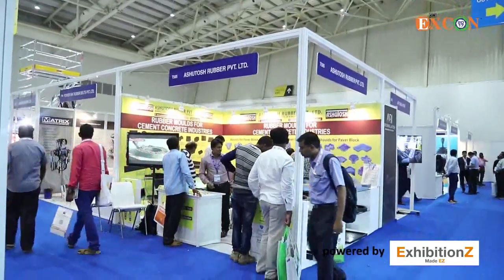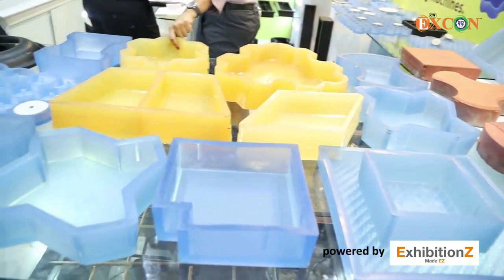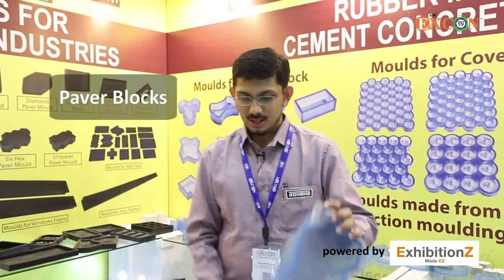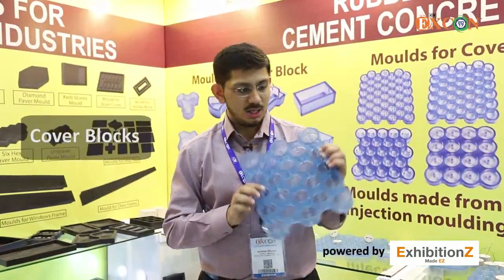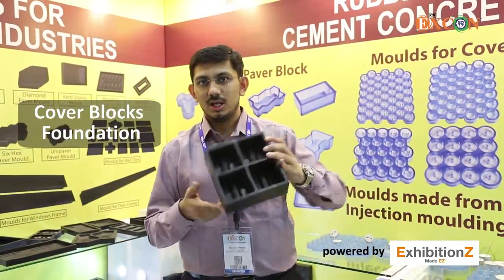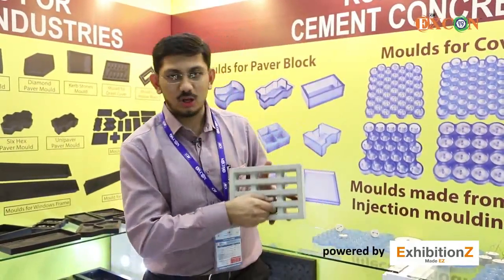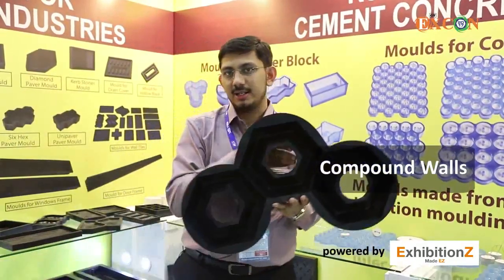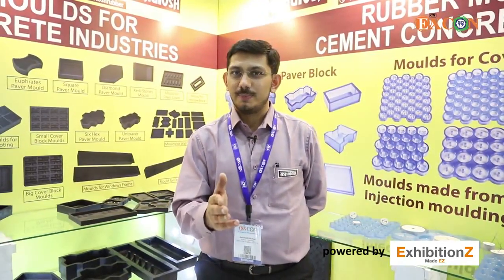RUBBER MOULDS FOR COVER BLOCKS | Ashutosh Rubber Pvt. Ltd.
company has a full fledged in-house physical testing & chemical analysis laboratory, which carries out all the important tests required during the process of manufacturing Rubber & TPE products and also on the finished products, so as to assure the quality of the final output. We carry out all the critical tests at various stages of production right from the approval of Raw Material, quality of Rubber Compound, and finally to the Rubber Moulded Product.

The equipments in the laboratory include Electronic Weighing Scale, Digital Specific Gravity Meter, Oven, Muffle Furnace, Din Abrasion Tester, Hardness Tester I.R.H.D., Electronic Weighing Scale, Hot Plate, Hydraulic Moulding Press, Profile Projector, Lab Refrigerator, Tensile Testing Machine (Utm), Oscillating Disc Rheometer, Oil Seal Lip Opening Pressure Test Rig & Load Detection Machine.